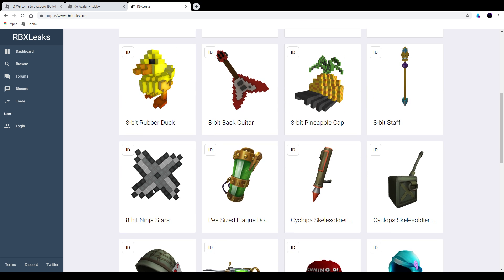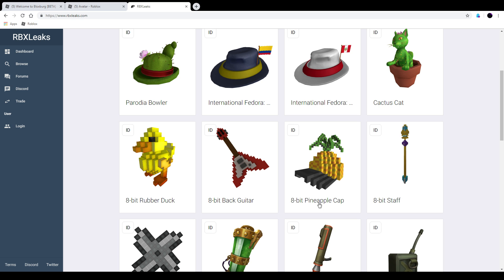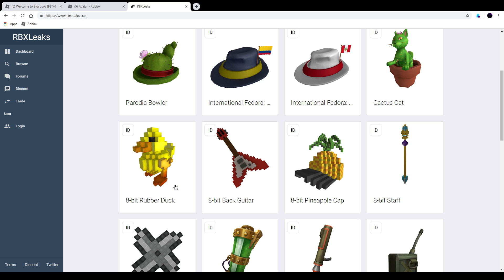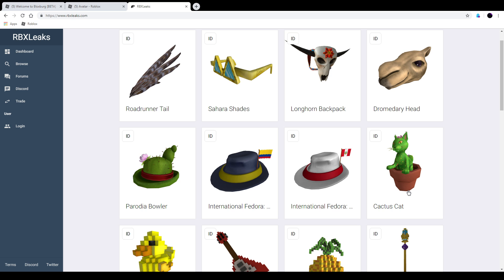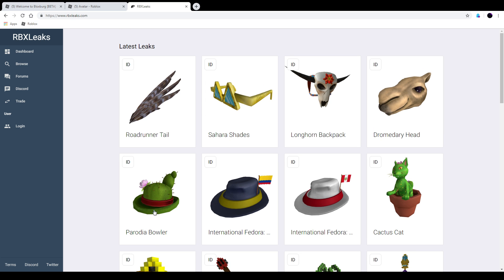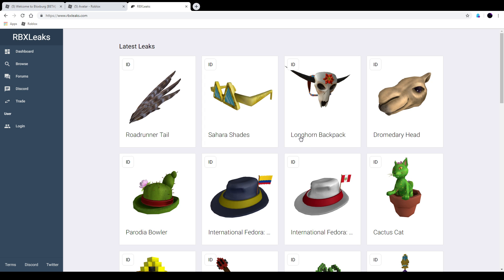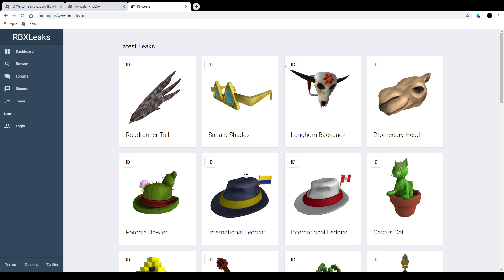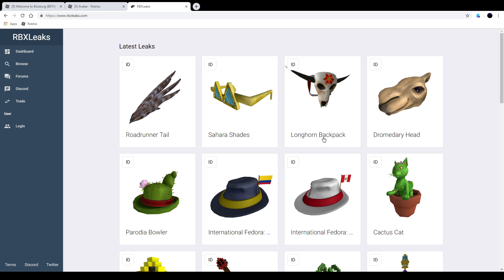Roblox New Catalog Leaks I 8 Bit Items and Desert Themed Items I Roblox Random Talk Ep.22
Open me
Hello Guys and Welcome to another Episode on my Channel. In this episode I show you the new Leaks that we did receive on RbxLeaks. I tell you my opinion about them and also how much they are probably gonna be! (MY OPINION)
My bad 8Bit Ninja Stars and Staff are both Gear didnt Notice that OOPS!
Hope you like the episode and see you in my next video.
Social Media Links
Roblox:
Ay amigos Don't forget to :) 👇
     👉Click on the little bell so you won't.
          miss anything 🔔
👉Don't forget to leave a comment ⌨